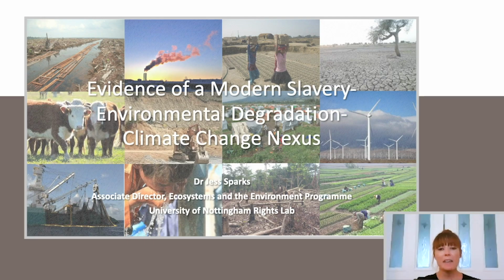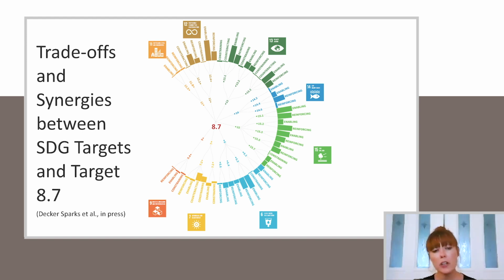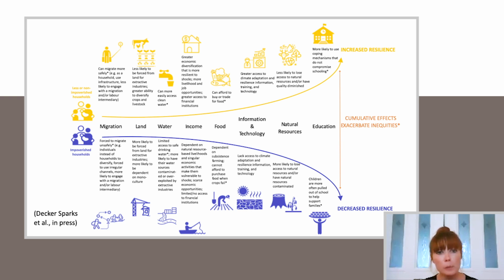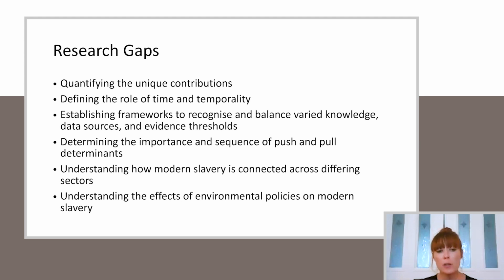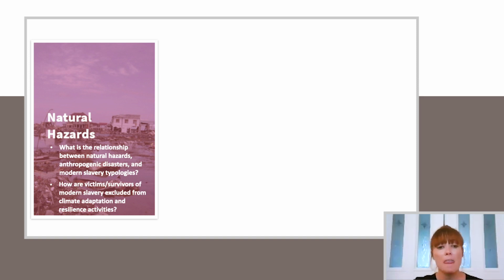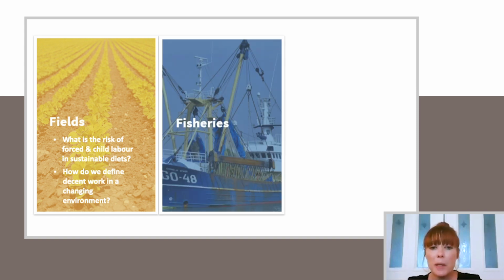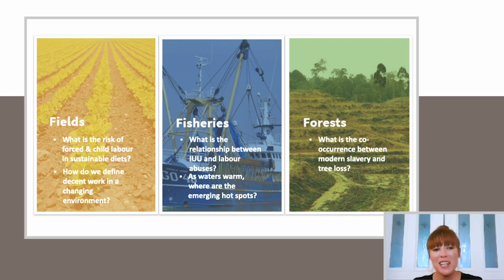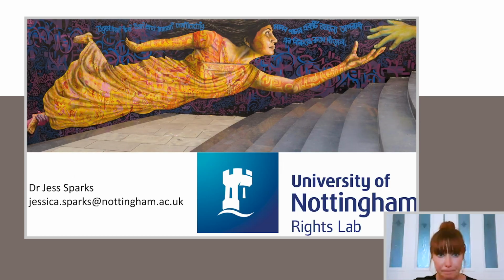Dr Jess Sparks - Evidence of a Modern Slavery Environmental Degradation Climate Change Nexus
Modern slavery co-occurs in many of the same geographies disproportionately incurring the effects of climate change and experiencing intense environmental degradation, including environmental crimes.

In this video Dr. Jess Sparks discusses the emerging evidence shifting scholarly understanding beyond mere co-occurrences to patterns of multidirectional and non-linear relationships that suggest a modern slavery, environmental degradation, and climate change nexus. The discussion will conclude with an analysis of key areas for future research to improve understanding of the nexus and potential pathways to action.